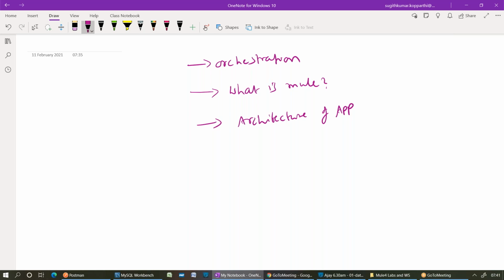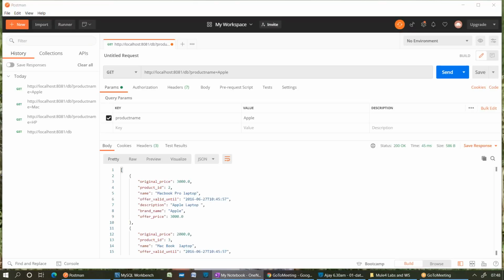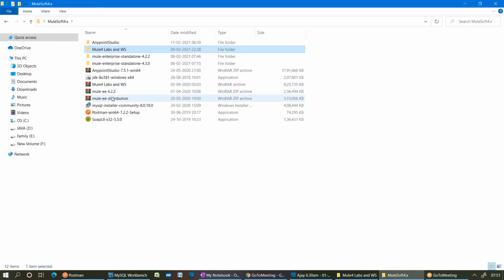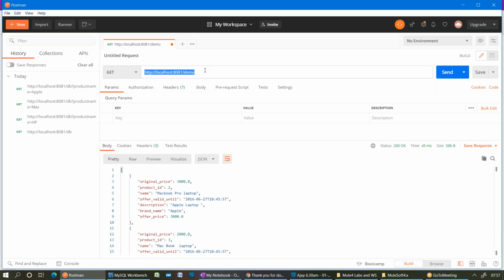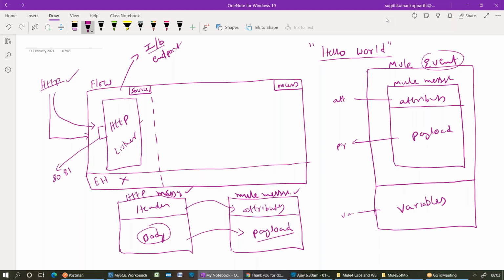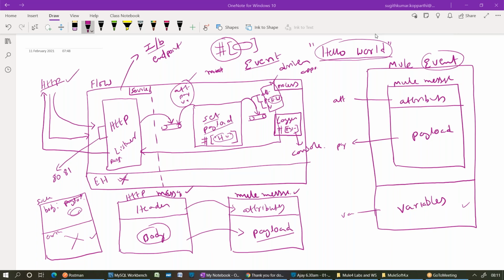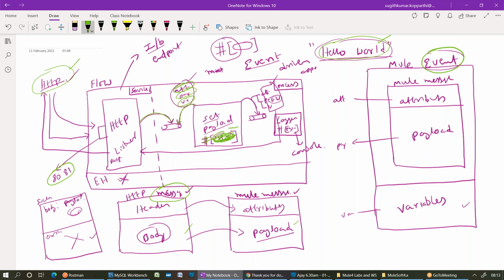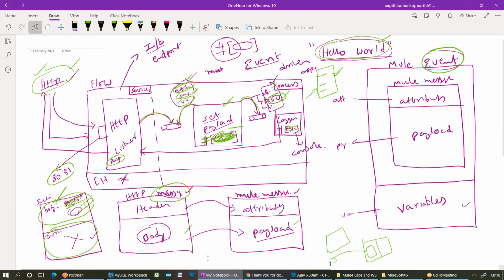muel soft Session3